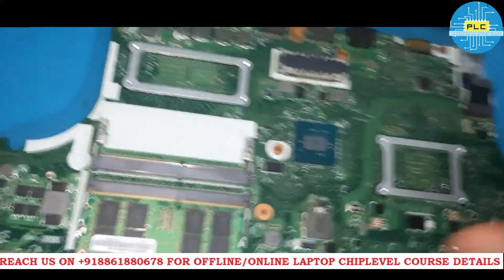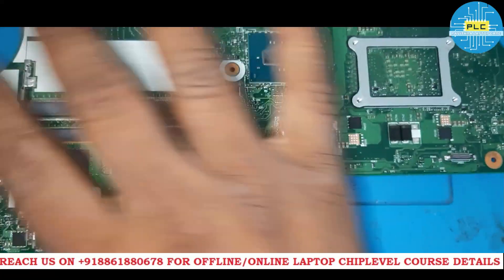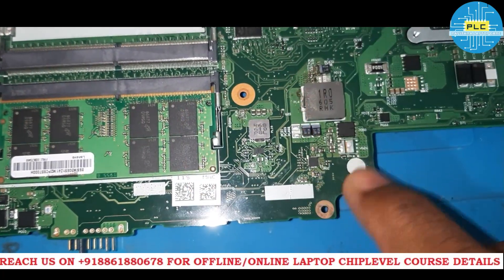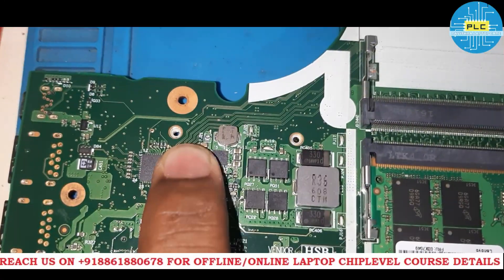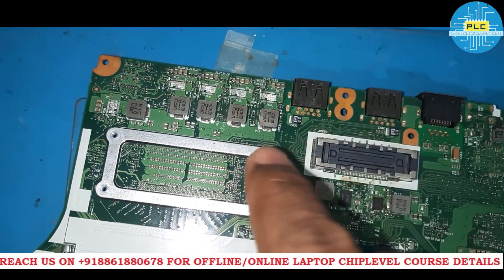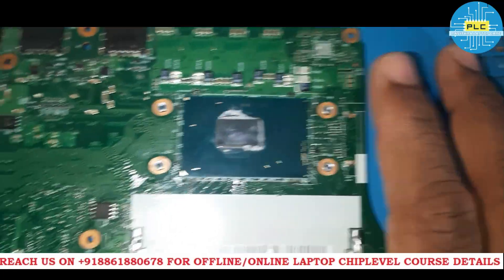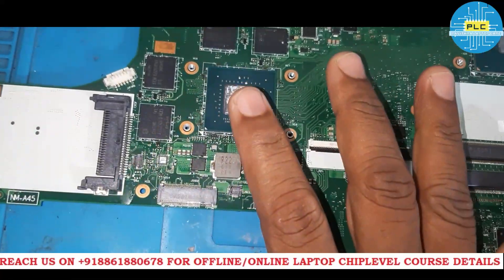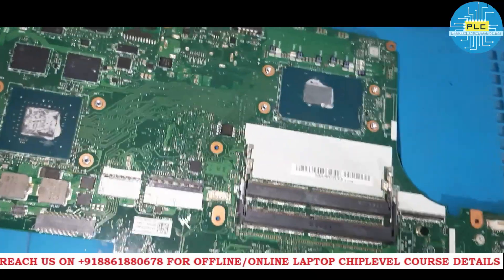4 RAM slots motherboard short: how to solve a complicated short? | Laptop ChipLevel Repairing Course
4 RAM slots motherboard shot  how to solve a complicated short | Laptop Chip-Lever Repairing Course